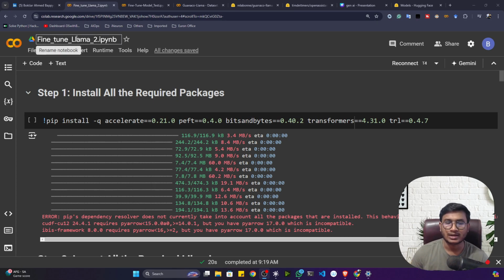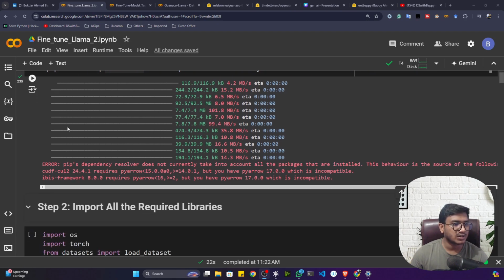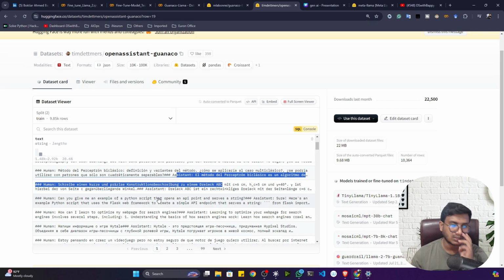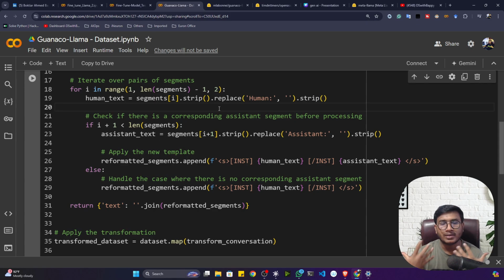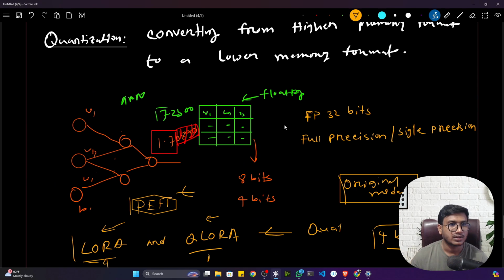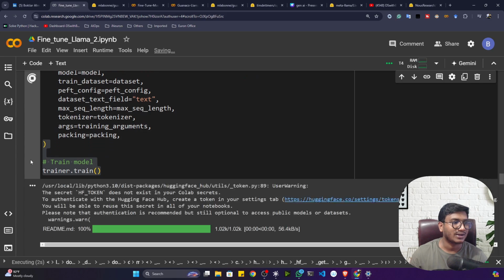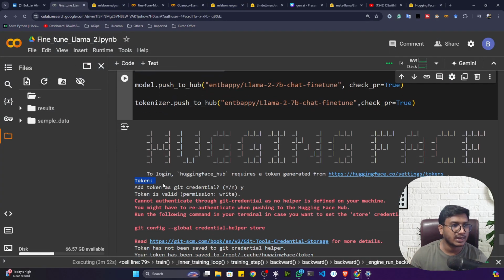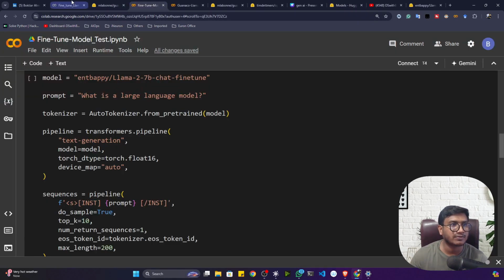Fine Tuning Meta Llama 2 on Custom Data l Basic to Advance | Generative AI Series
Fine Tune LLaMA explained

CHAPTERS:
00:00 - Introduction
01:59 - Setting up the environment
04:06 - Understanding the dataset
08:19 - Preparing data for fine-tuning
08:53 - Reformatting data for LaBSE model
10:58 - Loading official LaBSE model
13:39 - Parameter efficient fine-tuning
15:07 - Training the model
15:49 - Testing the model
16:33 - Clearing VRAM
18:13 - Testing the fine-tuned model
20:47 - Thank You!v